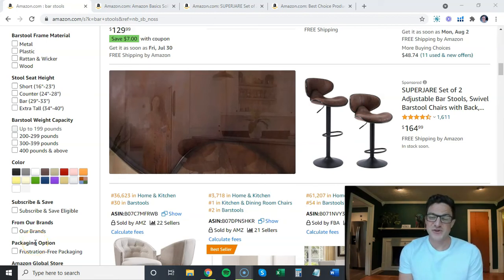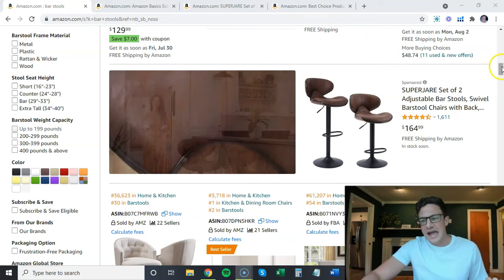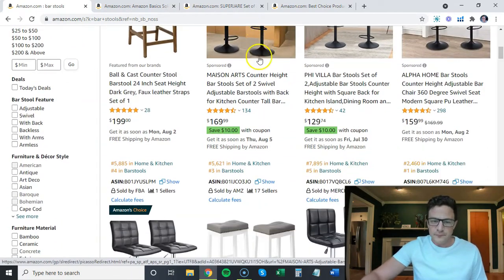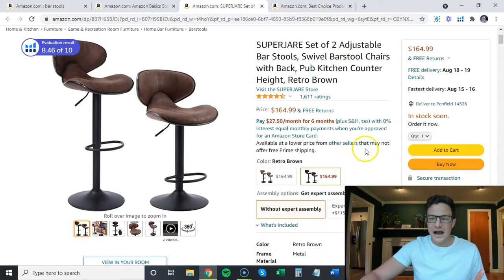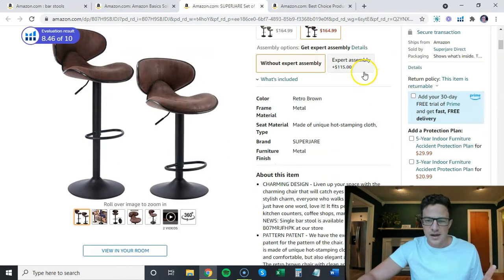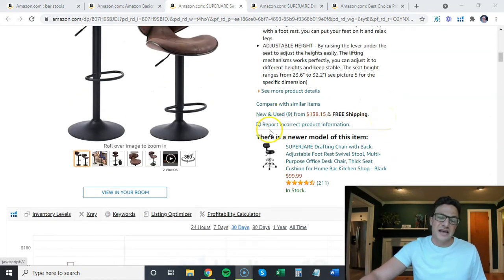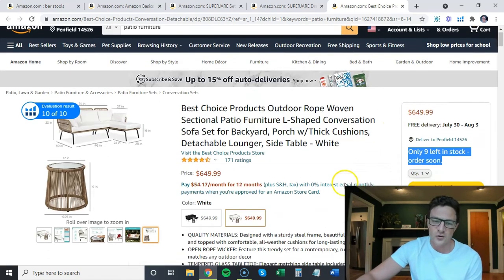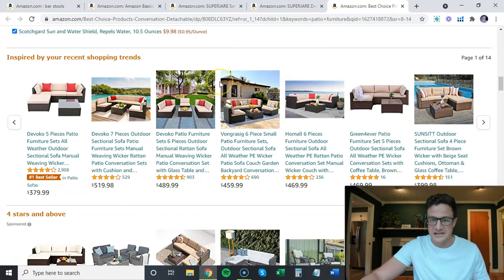Take Advantage of Amazon Competitor Out of Stock Inventory - Advanced Amazon PPC Campaign Strategies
Ready To Scale Your Amazon PPC Advertising? Sign Up For My Advanced Pay-Per-Click Advertising Course for Only $100.

By the end of this video you should learn:

How To Optimize Your Amazon PPC Campaign For Profitability and Growth. Here are some questions that will be answered in this video:

Is the problem with Amazon FBA inventory affecting other sellers?
How can I use a PPC Keyword Campaign to take an assertive approach at competitors encountering the same issue?
Despite the lengthier shipping time, is it worth it to run Amazon Ads on FBM inventory if my FBA items are out of stock?

✔️ - 0:02 - Intro: In this Amazon Pay-Per-Click Advertising tutorial, we are going to cover how you can still convert amazon sales when you are out of Amazon FBA inventory and how you can take an aggressive, yet profitable approach against Amazon FBA competitors who have the same issue.

✔️ - 0:44 - Amazon Seller Reminder: The Amazon Fulfillment By Amazon  problems regarding inventory are not something exclusive to your Amazon storefront, but is in fact something that is being felt by other online e-commerce sellers, regardless of Amazon Seller store sizes.

✔️ - 1:03 - See this example of a 6-figure Amazon FBA seller who's Amazon sponsored product has been received by Amazon but not currently active on the Amazon E-Commerce Marketplace, thereby harming their Amazon Sales Conversion Rate.

✔️ -  2:27 -  Tips to Take Advantage of a an Amazon competitor's Out of Stock inventory Issue: Here, we show an offensive approach taken when a rival's Amazon product is out of stock to increase Amazon product sales.

✔️ -  3:44 - In this part of this Amazon Ad Guide learn how to time when to launch Amazon Product Targeting or Amazon ASIN Targeting Ad Campaigns against competition.

✔️ - 4:40 -  Watch this Amazon PPC example which shows you how to optimize your Amazon PPC Advertisement Campaigns when your Amazon FBA inventory is out of stock and you still have FBA Product SKUs or Amazon ASINs on hand.

✔️ - 5:35 - If you have Amazon Fulfilled by Merchant (FBM) and Amazon Fulfilled by Amazon (FBA) Products watch this part of this Advanced Amazon PPC training to learn how to launch segmented Amazon advertising PPC strategies to reduce Amazon Advertised Cost of Sales (ACoS).

✔️ - 6:27 - Learn why it's important to separate Amazon PPC Keyword Campaigns for FBM SKUs. Be patient Amazon Q4 Holiday Sales are right around the corner.

This video highlights Amazon Advertising PPC Campaign Strategies that have worked great for my clients so I hope you find it incredibly valuable.

I wished I would have had someone giving Amazon Pay-Per-Click Advertising Tutorials for Amazon Sellers when I first started because it would have saved me thousands and thousands of dollars experimenting the hard way.

📚 Similar Amazon PPC Campaign Videos 📚

💻Softwares & Discounts💻